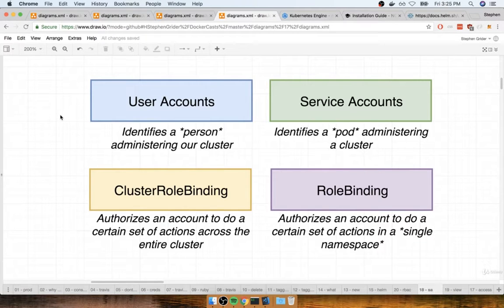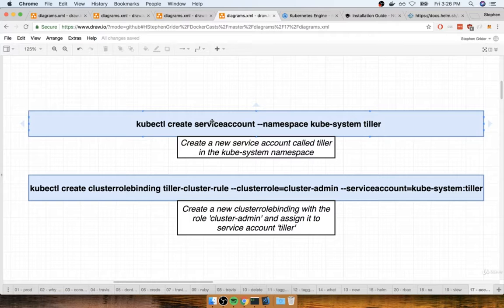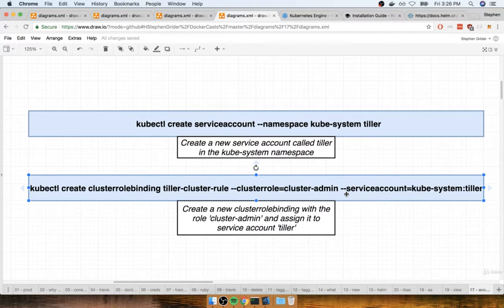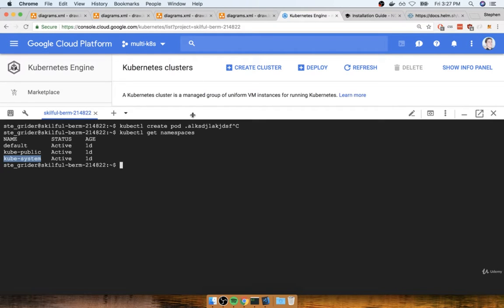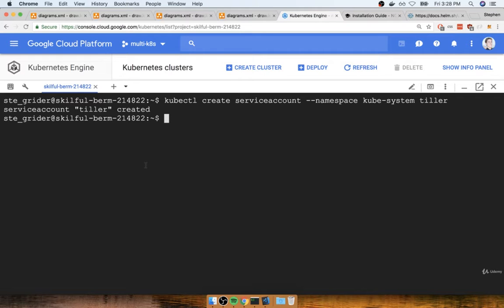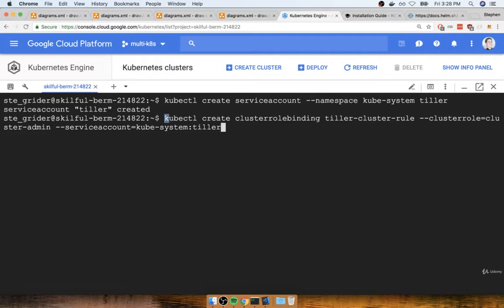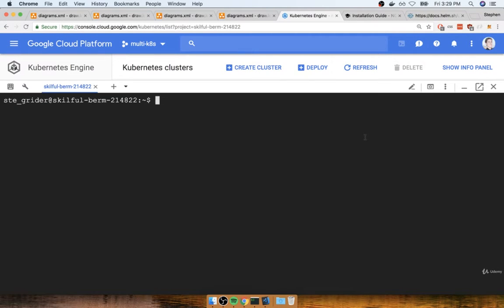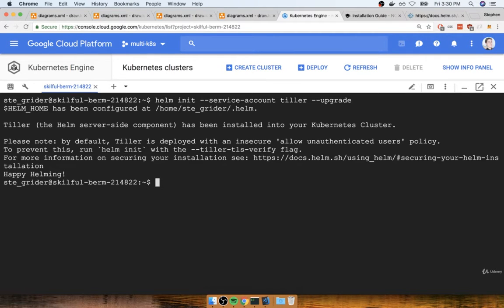244 Assigning Tiller a Service Account